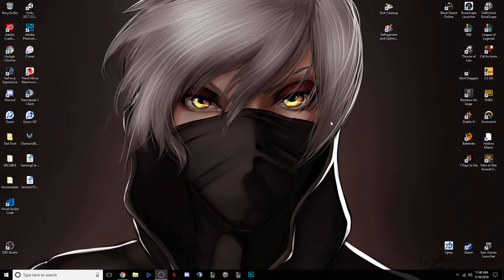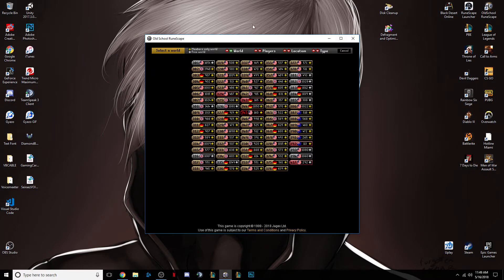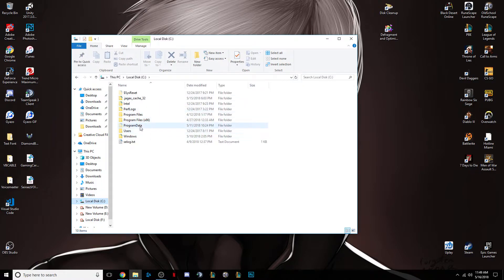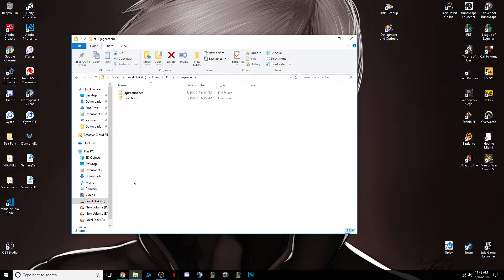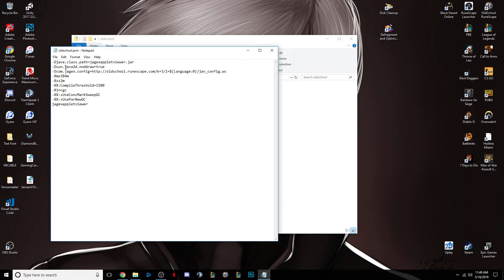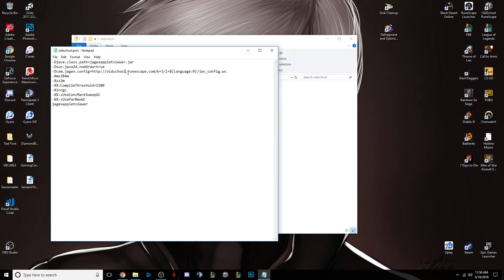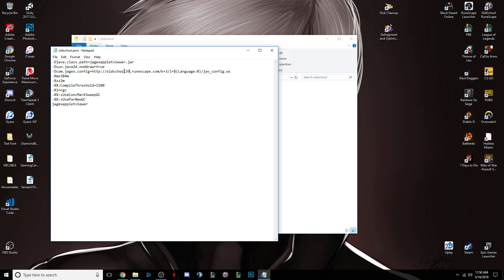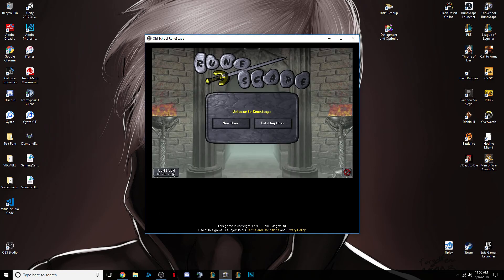How to set a Default World for the Old School Official Client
Text Guide on how to do it)
1: Go to your :C Drive in your File Explorer
2: Go to Users
3: (The Name of your Desktop Name)
4: jagexcache
5: jagexlauncher
6: oldschool
7: Right-click "oldschool.prm" and open in a Notepad
8: On the third line down you'll see a link like " etc. Just after the "L" in the oldschool part you can put whatever your homeworld is. For mine, It's world 39. Mine says " etc.